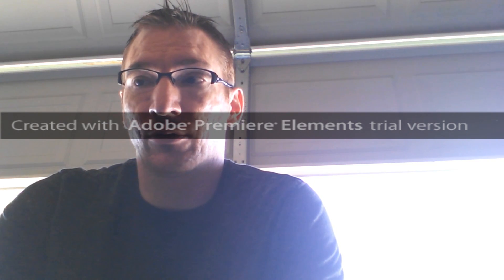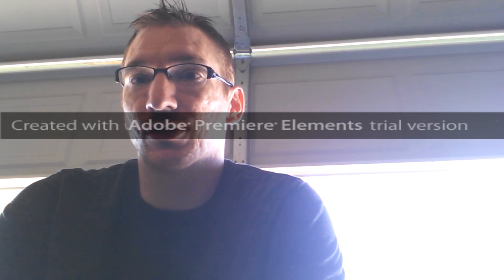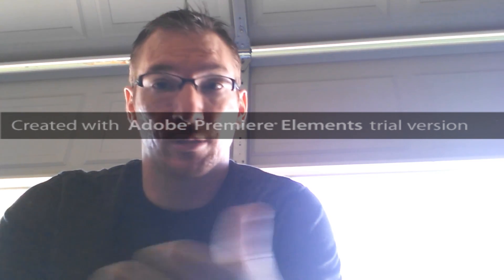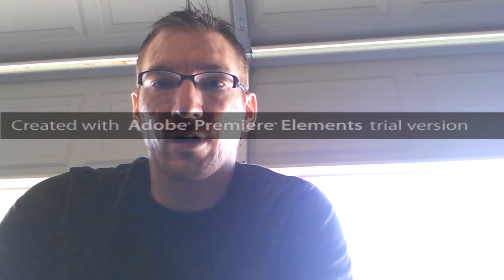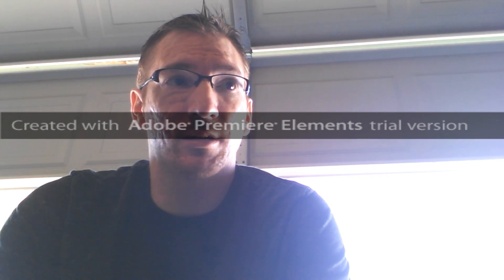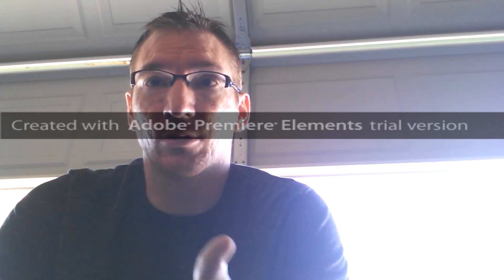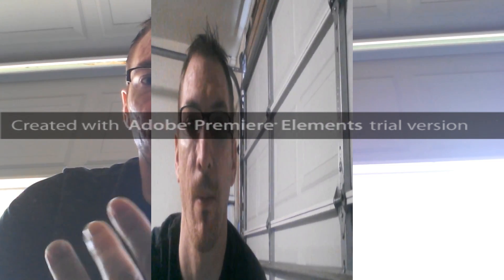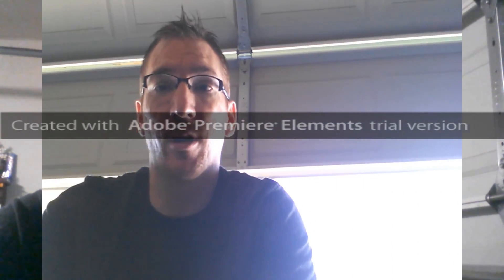Welcome to This1Unbox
This is my introvid and as you could tell im horrible at editing. Thats alright, I know I will get better at it. This video was shot with my samsung galaxy s3 so go ahead with the potato jokes better camera coming in the future.

So hit me up sometime.